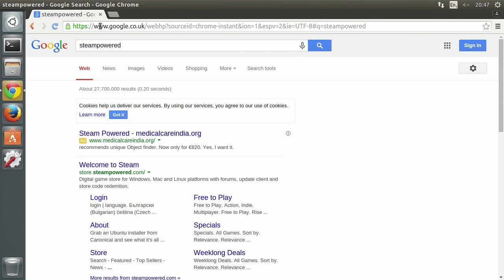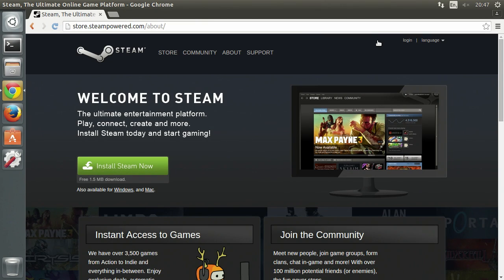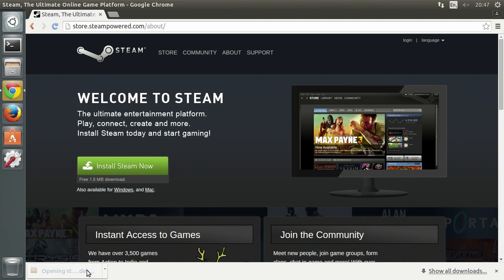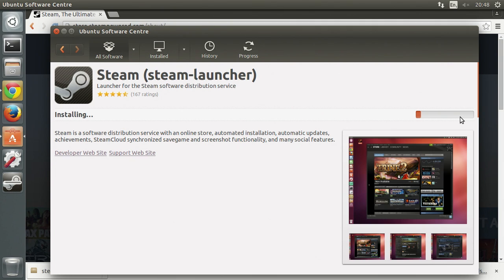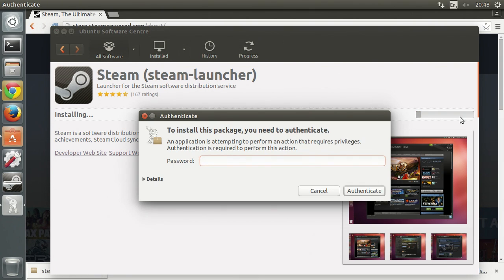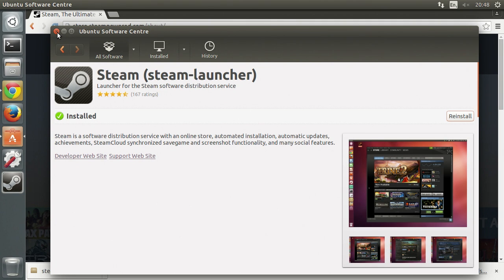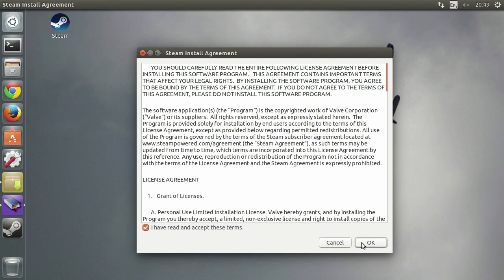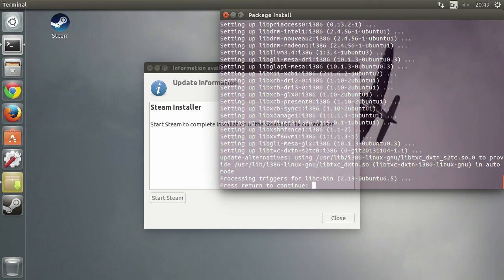How to install Steam in Ubuntu 14.04LTS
How to install Steam in Ubuntu 14.04

In this quick video i show you how tom install Steam in Ubuntu 14.04 LTS